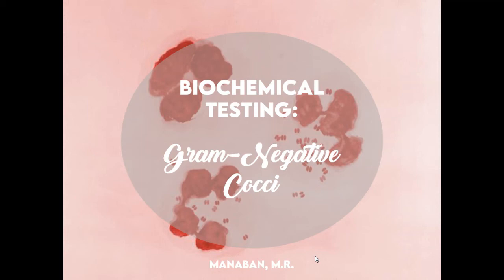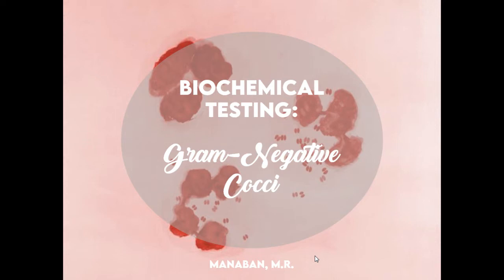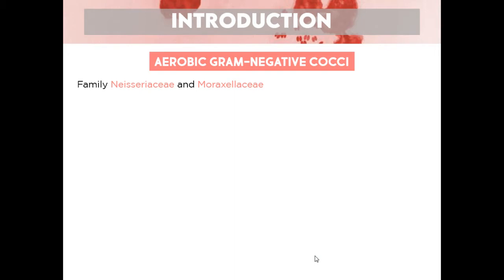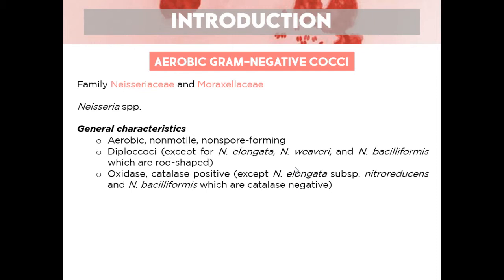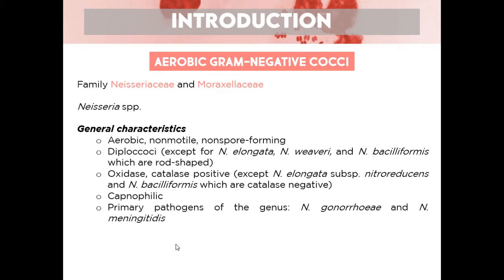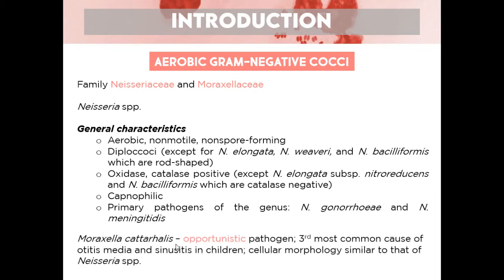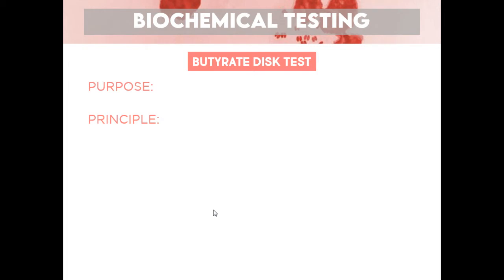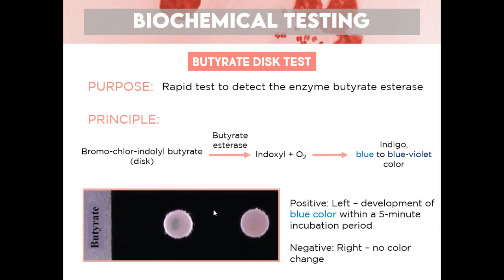MT Pre-Recorded Lectures | MT 37: Biochemical Testing (Gram Negative Cocci)